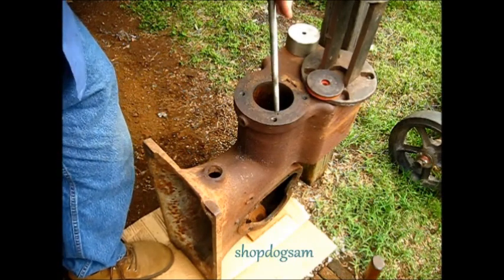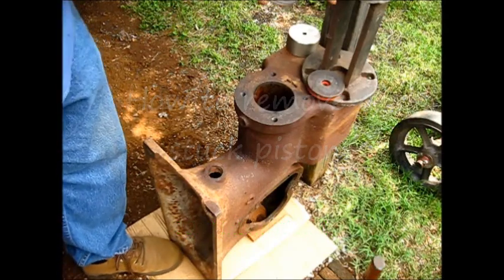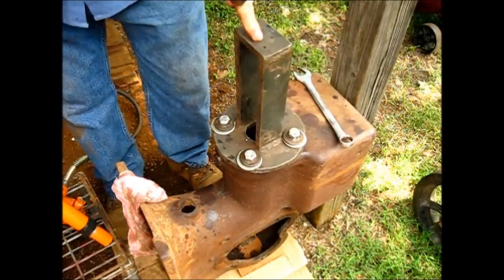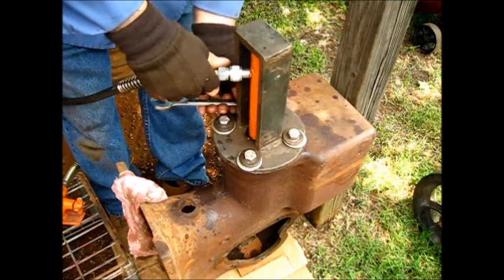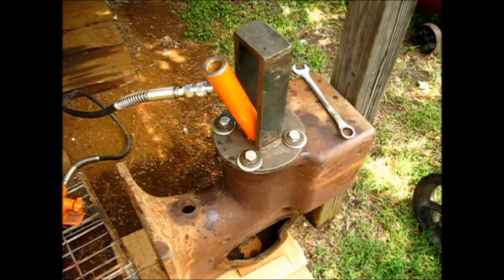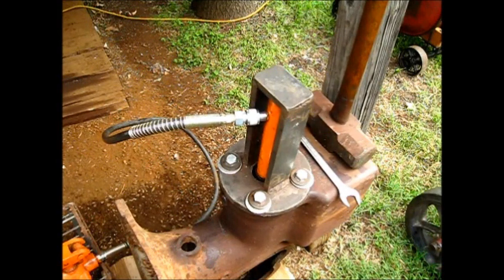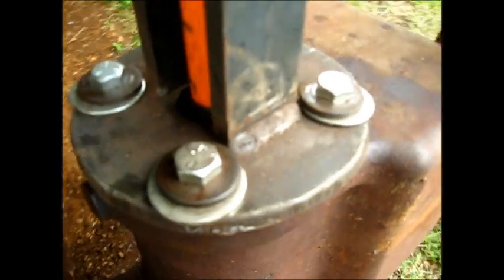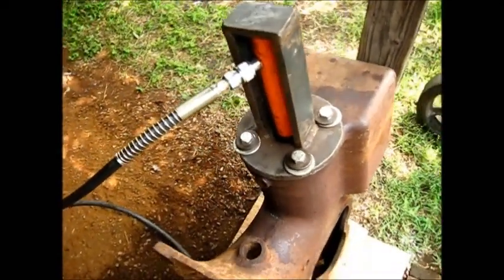1918 IHC engine piston remove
1918 international type "M" engine, manufactured by the International- Harvester corp'n, Chicago in the U.S.A.,,, kerosene or gasoline, patents pending, 1 1/2 H.P., speed 650,, sr. A6515M,, This how to video just goes to show that a stuck piston can be removed without setting the engine on fire,,,,,, an el-cheapo 4 ton porta power from harbor freight tools got the job done, a homemade fixture and some pb blaster,, Oh! don't forget the little hammer,, i'm not sure that I will rebuild this engine, I just needed to get the piston out to see what condition the cylinder was in (it's in the electrolysis tank now), will update later,, leave a comment, subscribe, pass it on,,